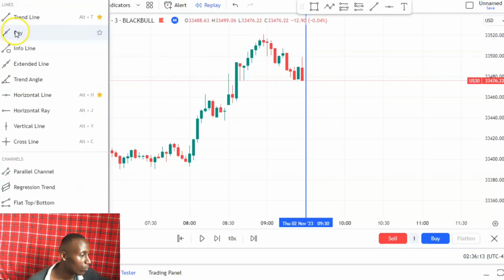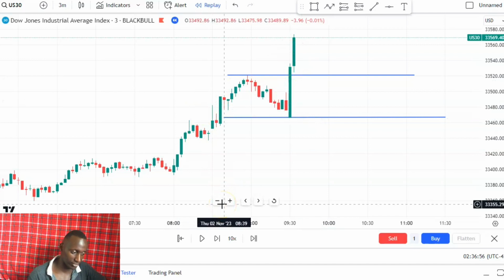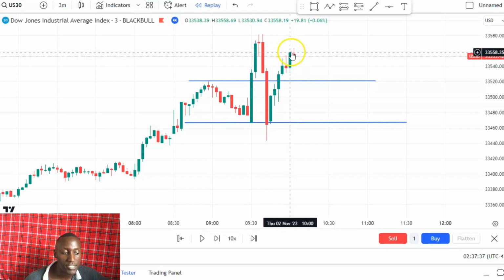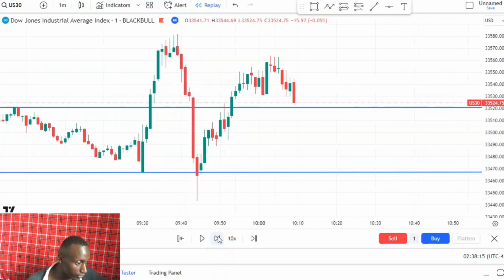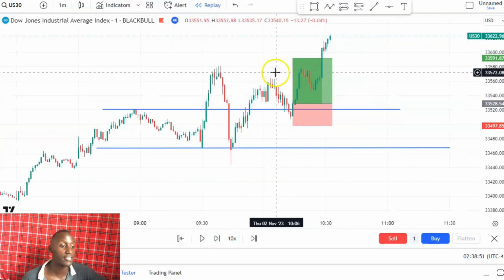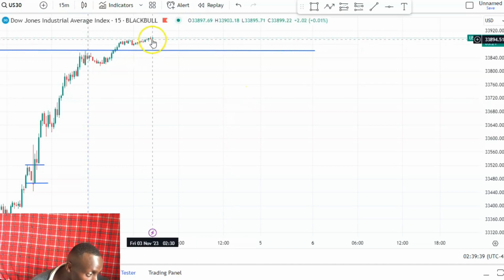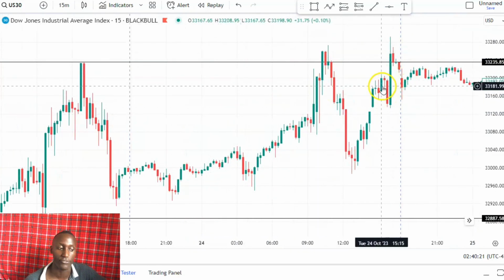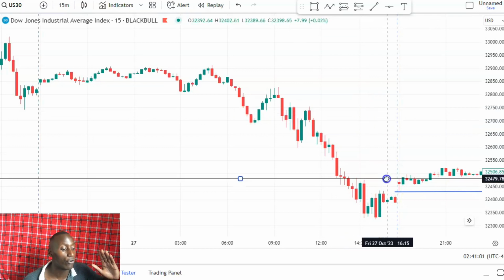daily 50 pips